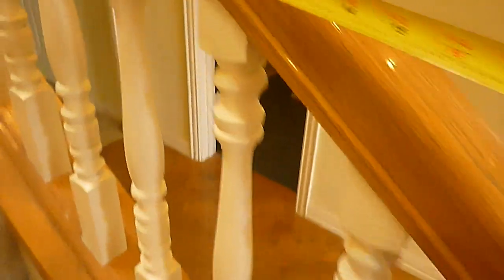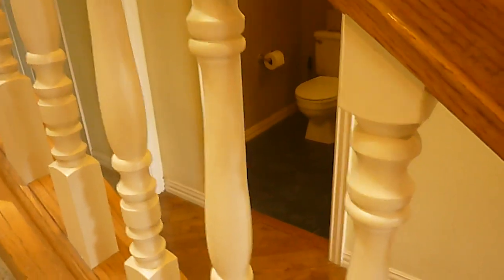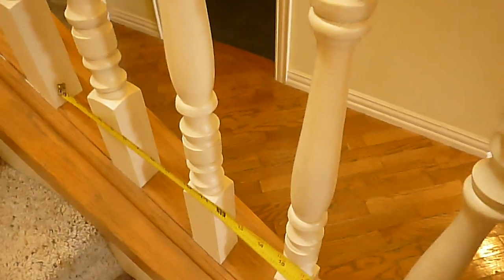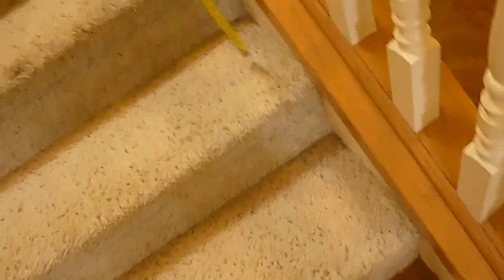1I. Stairs Steps